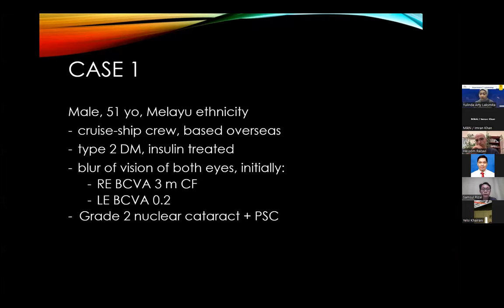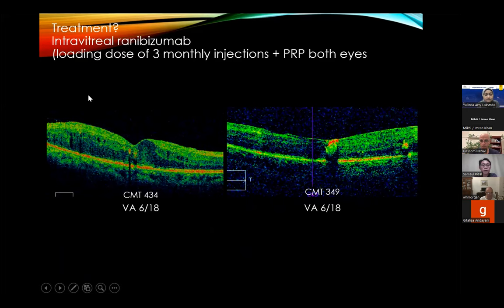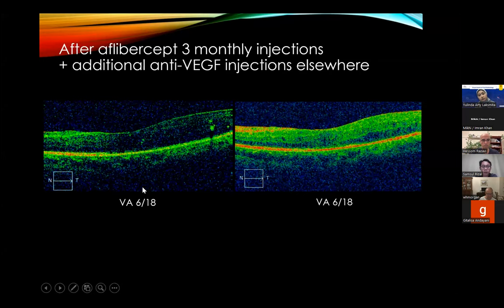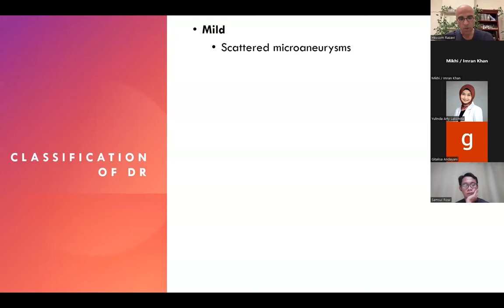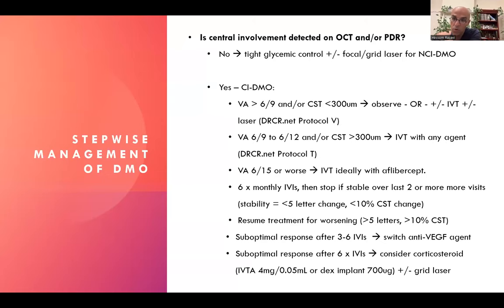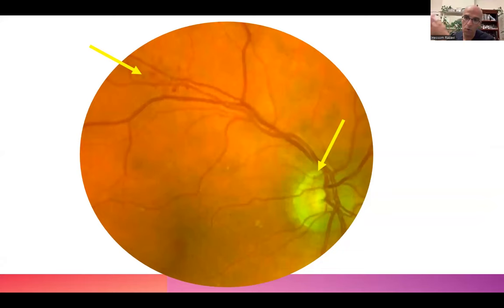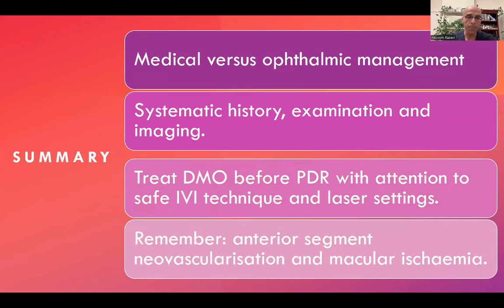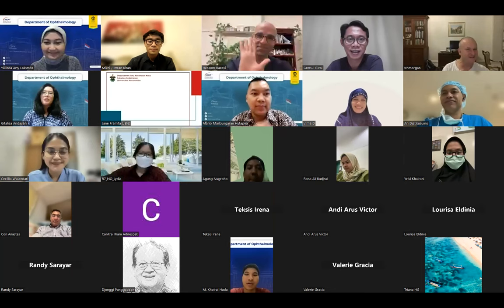Australian Indonesia Joint Lecture Series. April 16th 2024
Australian Indonesia Joint Lecture Series: Explore the intricacies of diabetic retinopathy (DR) and diabetic macular oedema (DMO) management in real-world scenarios with our collaborative lecture series. Led by esteemed medical professionals from Australia and Indonesia, this series delves into the clinical evaluation and practical strategies for treating these prevalent eye conditions. From expert insights to interactive case studies, join us for an enriching discussion that transcends borders to enhance patient care globally.

Don't miss out on this unique opportunity to deepen your understanding of diabetic eye diseases and learn from experts in the field.